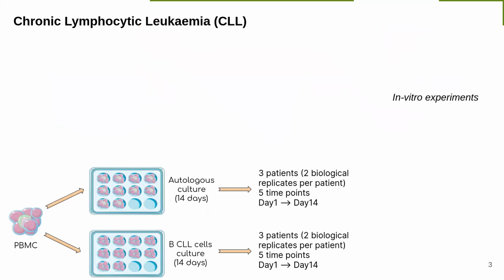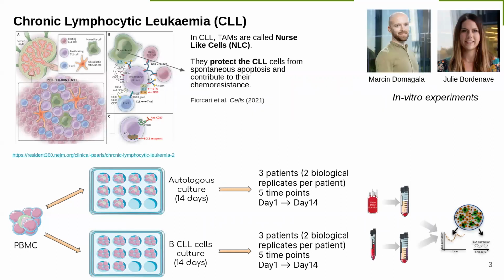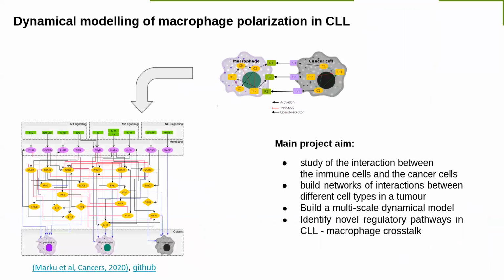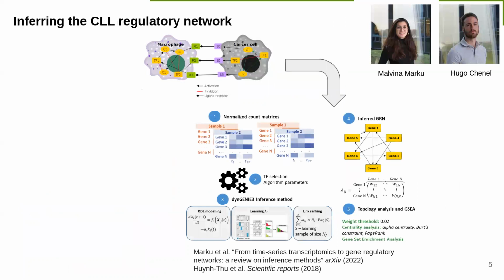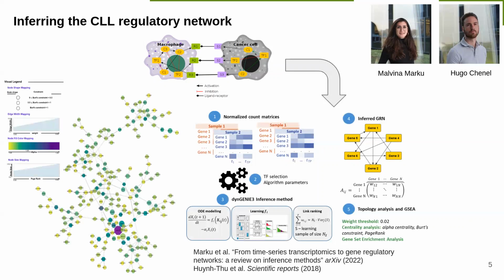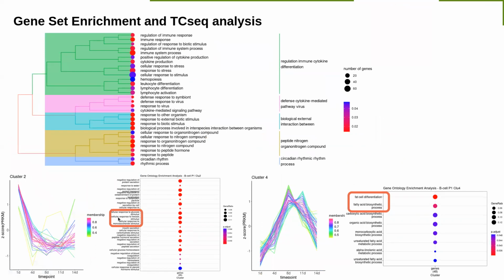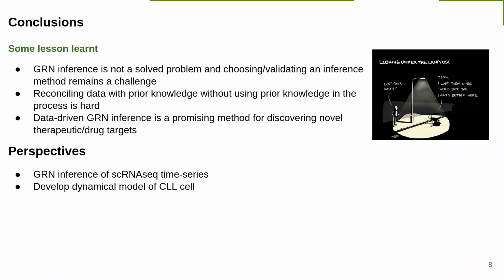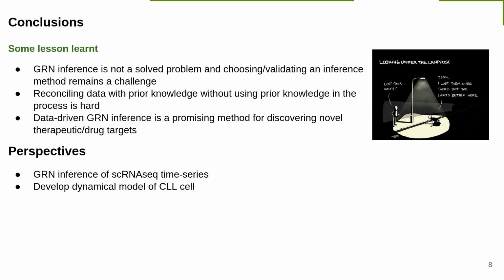Dissecting cellular communication through gene regulatory... - Hugo Chenel - Poster - ISMB/ECCB 2023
Dissecting cellular communication through gene regulatory network inference - Hugo Chenel - Poster - ISMB/ECCB 2023